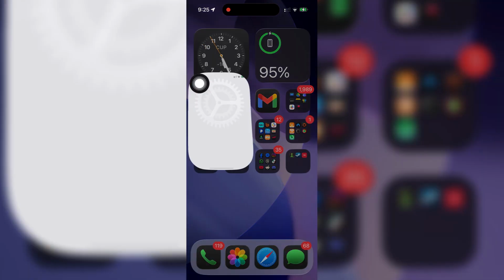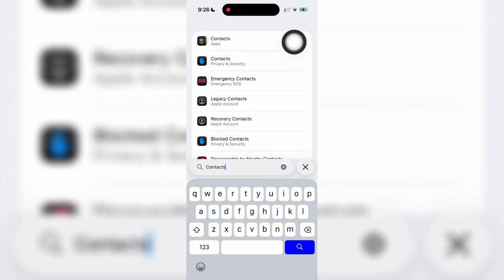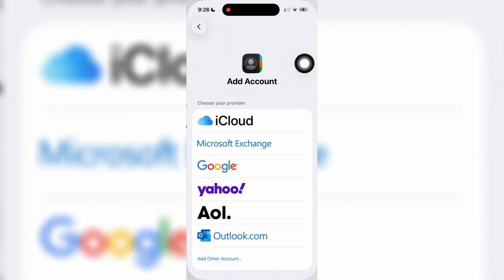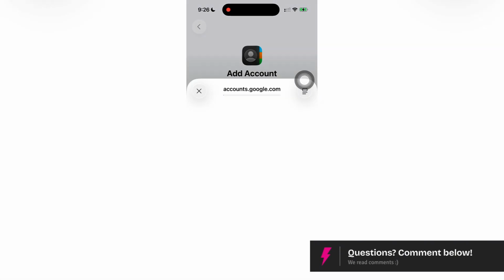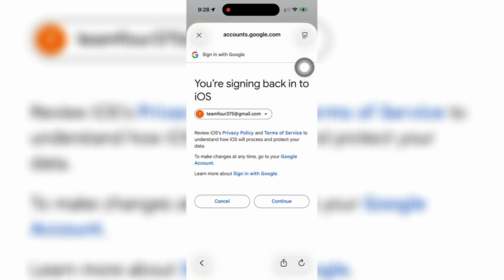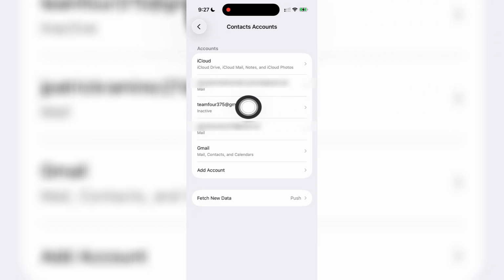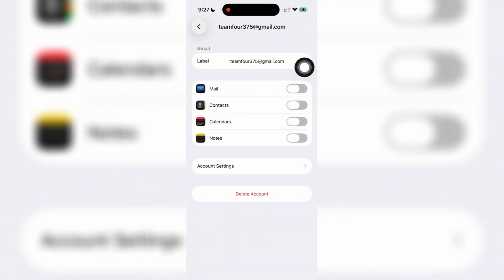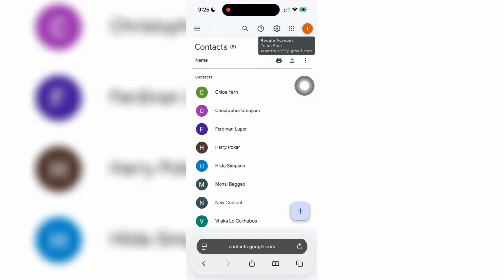How to SYNC Google Contacts to iPhone (Step by Step)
This guide explains how to sync Google Contacts to iPhone so you can access your address book on your device and keep everything updated automatically. Please consider liking the video and letting us know if you have any comments, ideas or questions, we really appreciate any feedback! We have plenty of other tutorials on our channel so come and see if we can help you with anything else :)